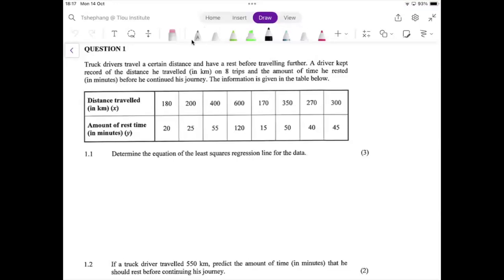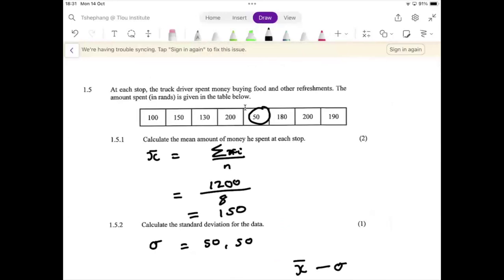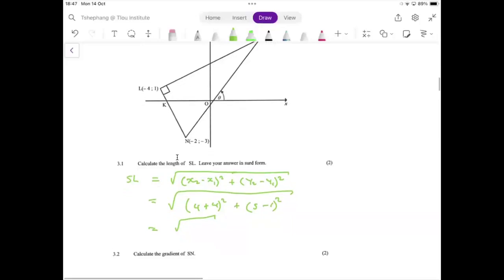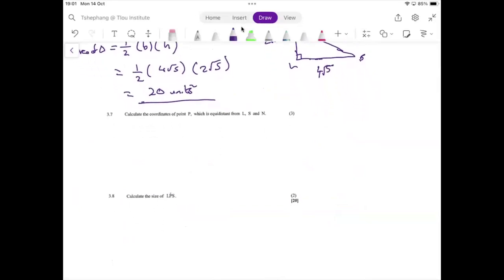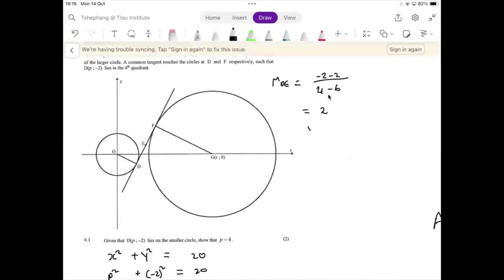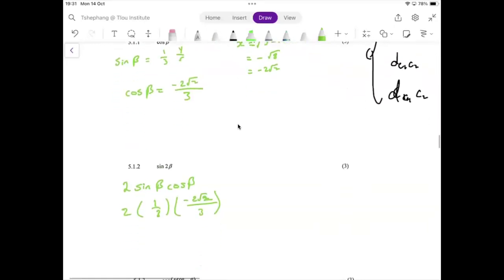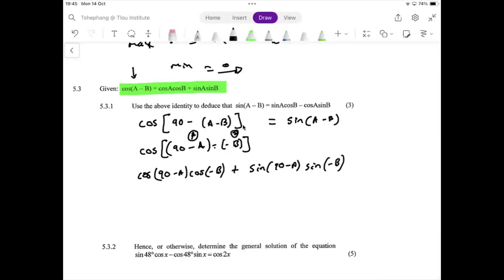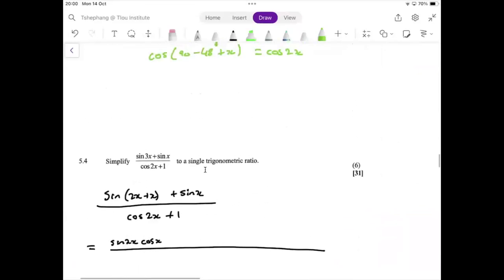Maths Paper 2 Exam Memo Walk Through (Part 1)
Let's help you prepare for your Mathematics Matric exam.